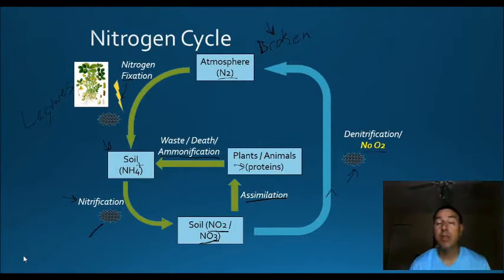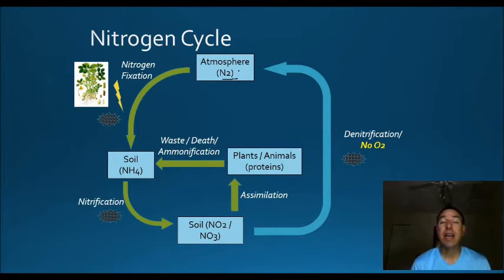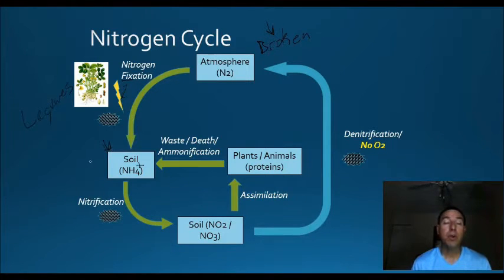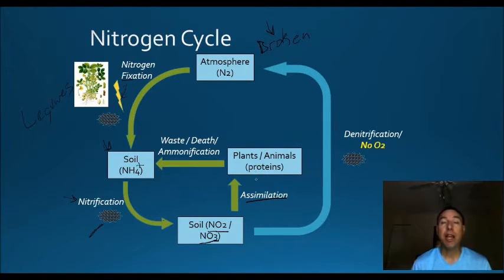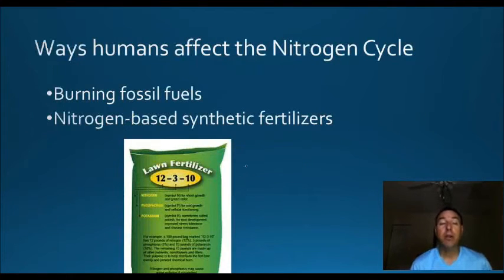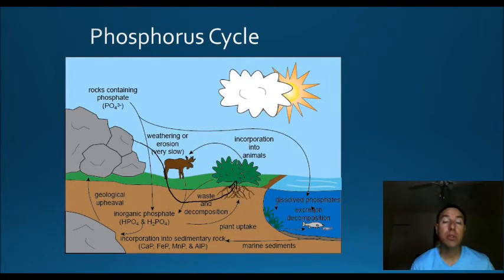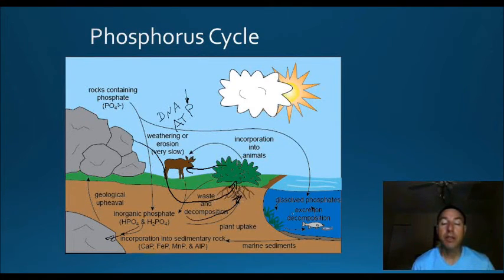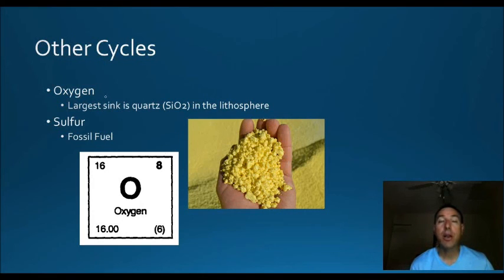APES Lecture 7B Biogeochemical cycles